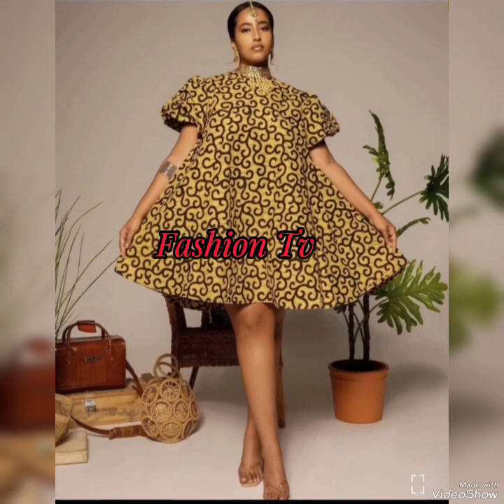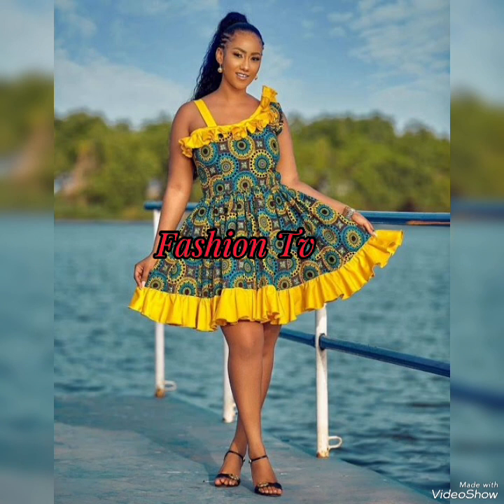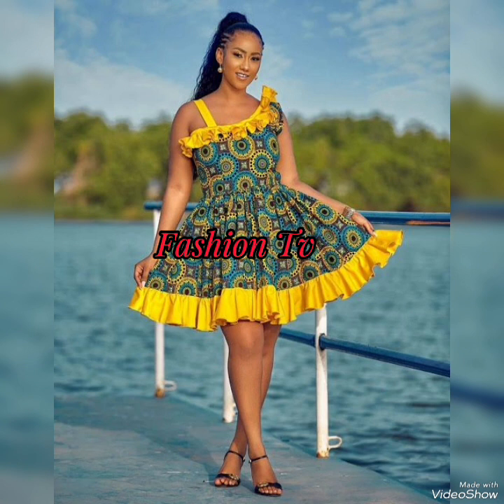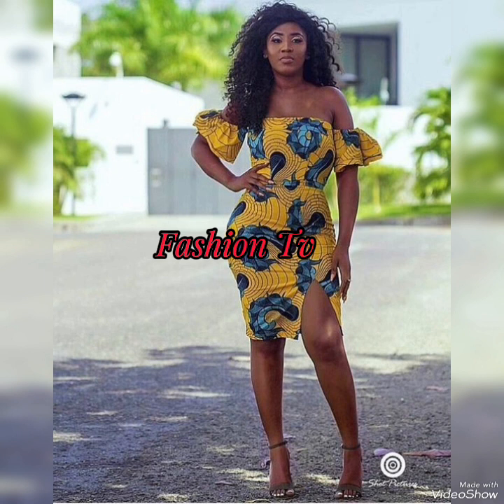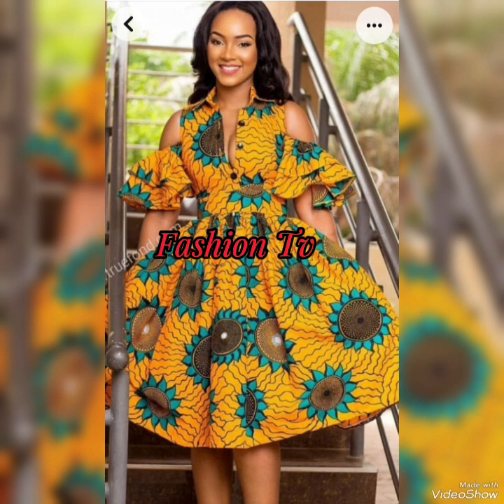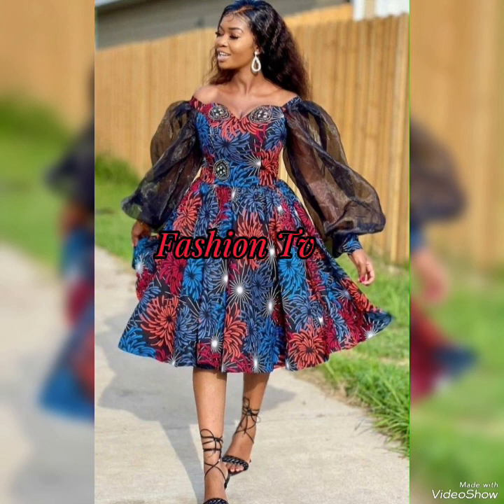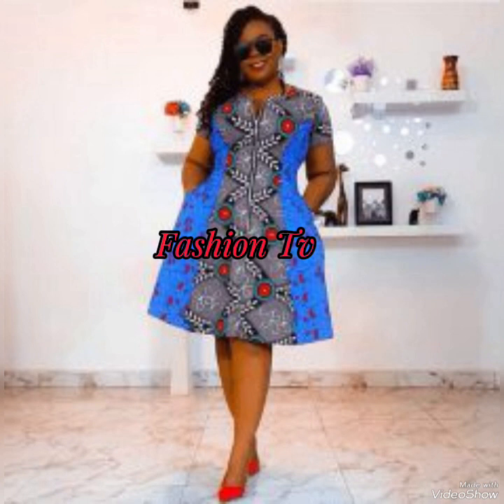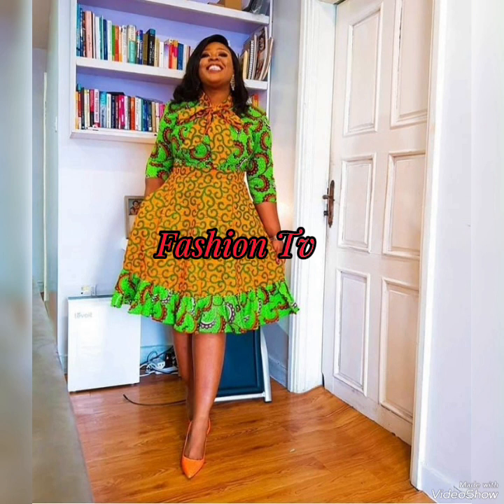Smart African Ankara Short Gowns Styles| Wonderful designs for Ladies